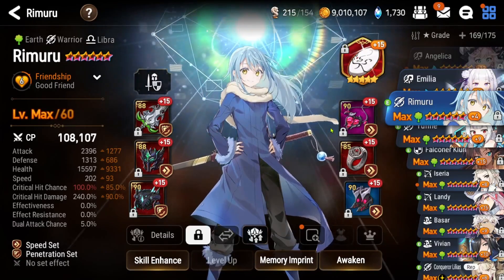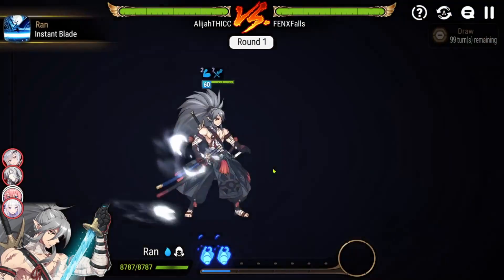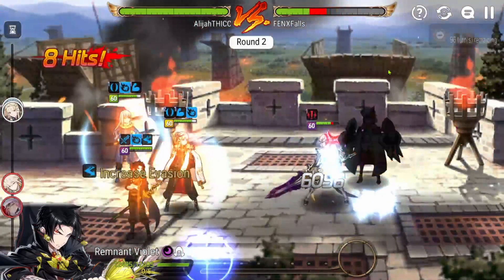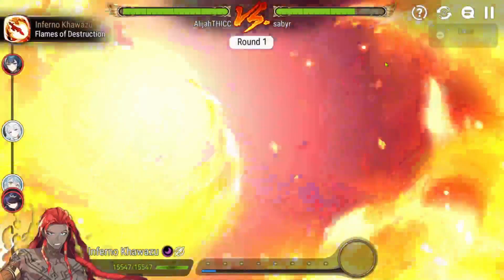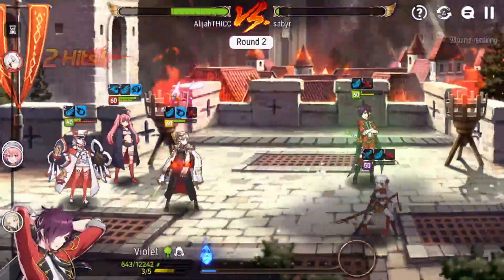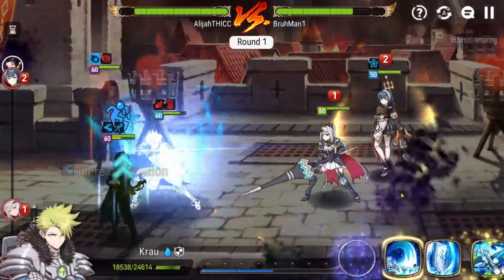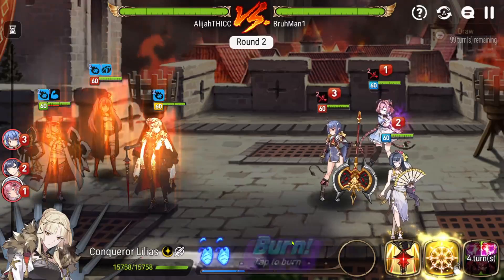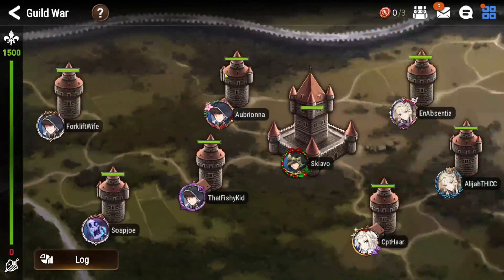Epic Seven Guild War Battles | EP6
Well, at least in the first fight...
Welcome to my epic seven guild war battles.

[Epic Seven Guild War Battle]